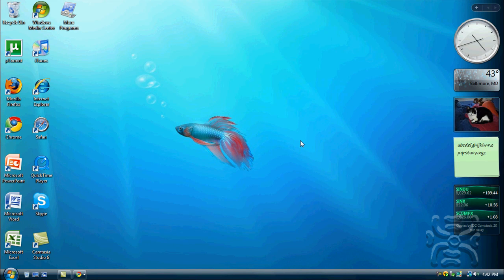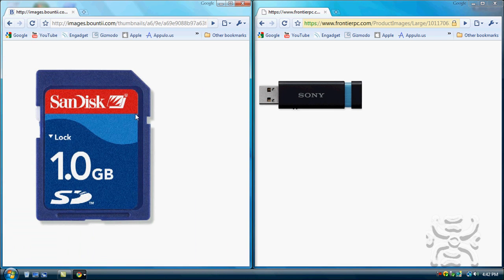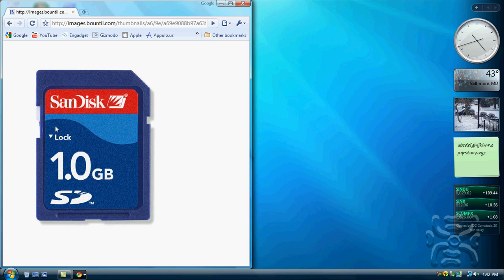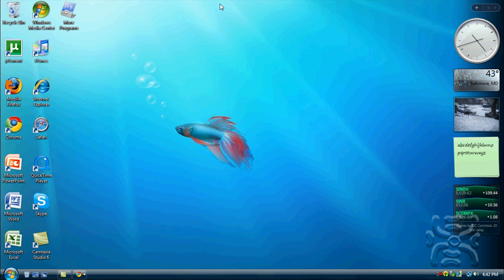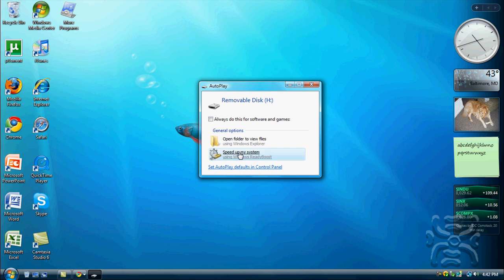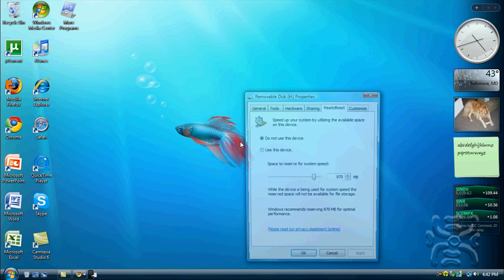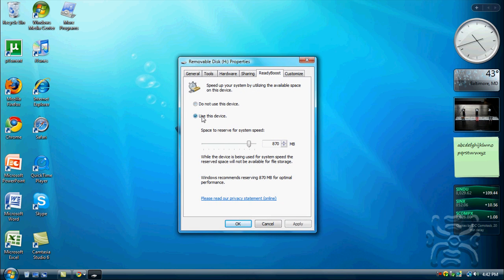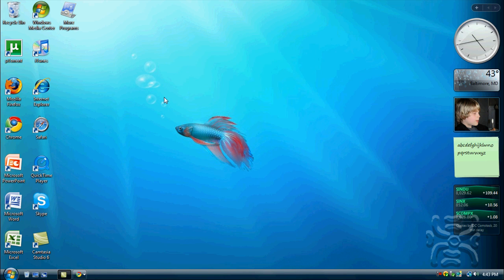How to use ReadyBoost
This is pretty self-explanitory, but i just made a video for it, I also made a watermark for my vids, hope you like it!!